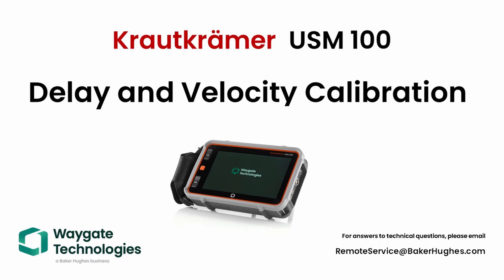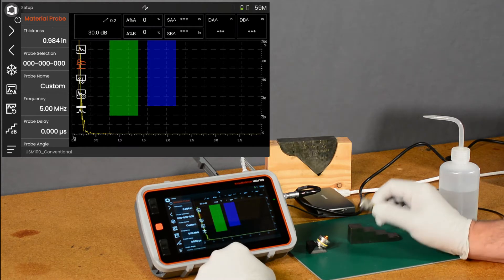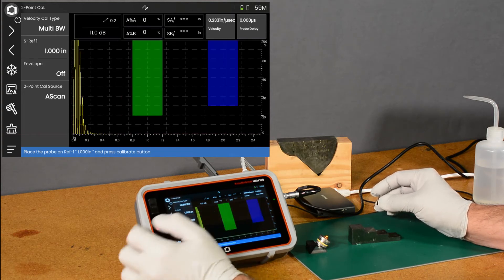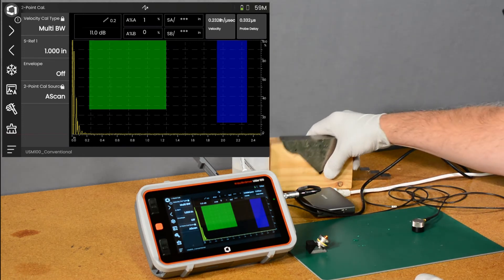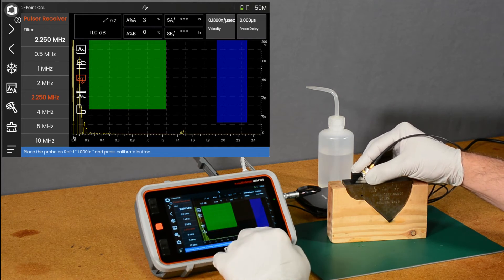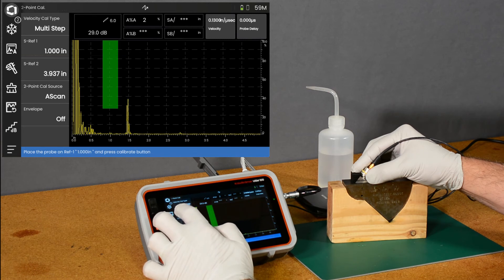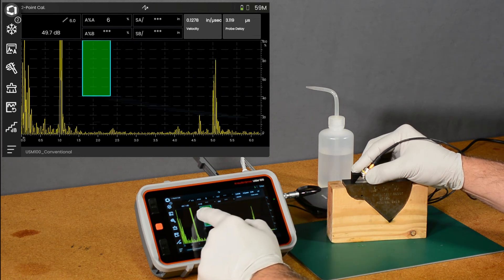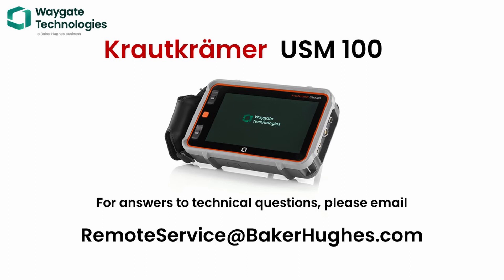USM 100 Cal Delay and Velocity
Two point calibration of probe delay and material velocity is one of the most common tasks in ultrasonic inspection.  In this episode, we look a a couple of the ways that the USM100 make this task particularly quick and easy.

For more on the USM100, please see our unboxing video